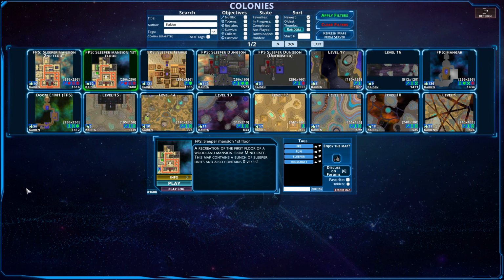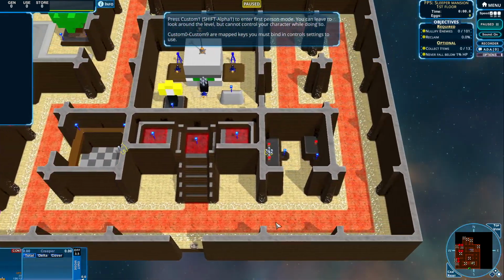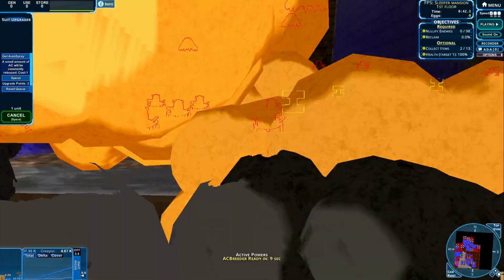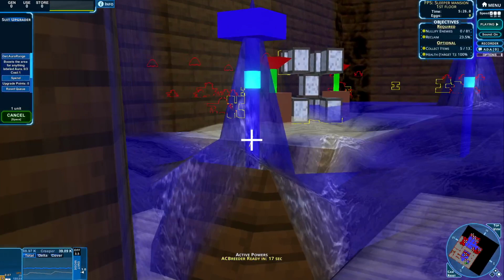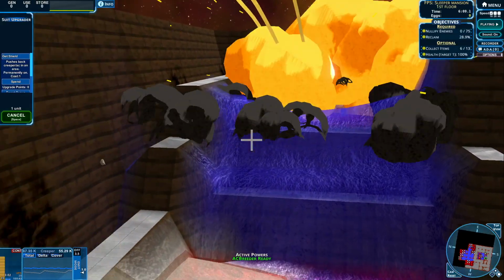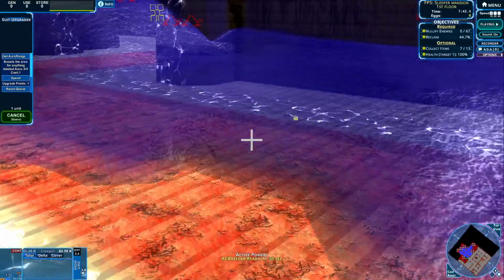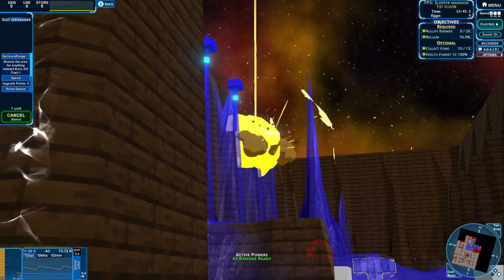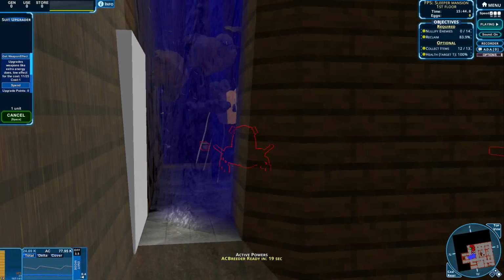FPS Sleeper Mansion 1st Floor by Kaiden Colonies #1608 Creeper World 4